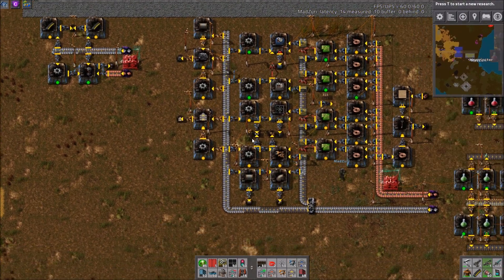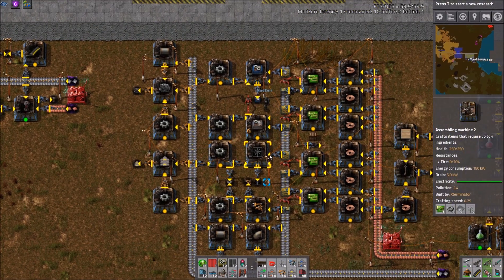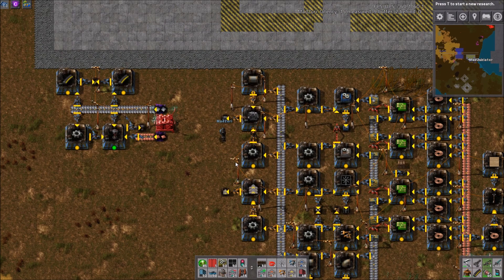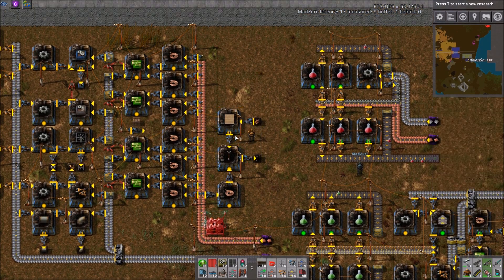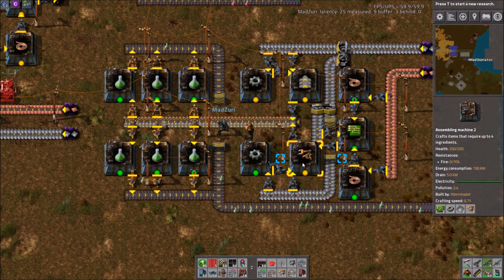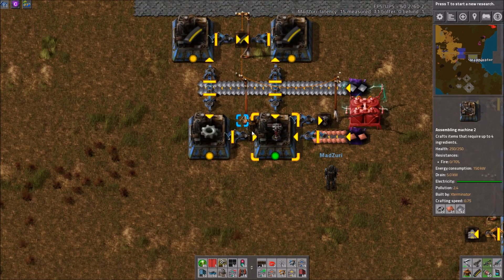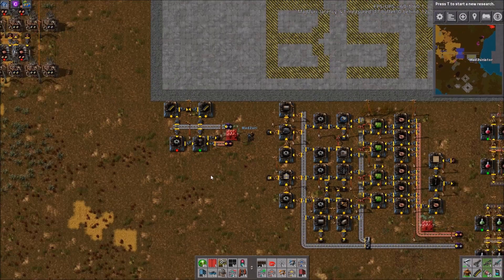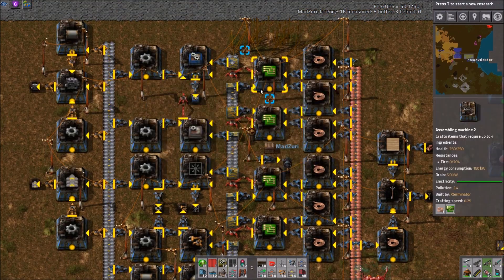Factorio Workshop - Building A Better Factory :: elStrage's Starter Kit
This Factorio Workshop goes over a Starter Base kit by elStrages. It includes a gun turret and ammo factory, an early game Make Everything Factory, and Red/Green Science setups using the correct ratios. Overall very well done and a great starting point for a new base!